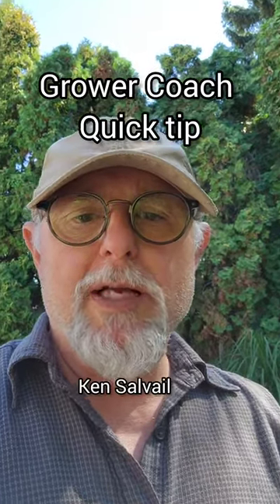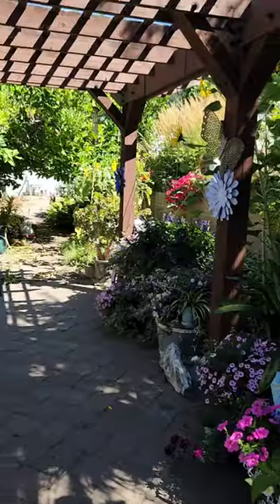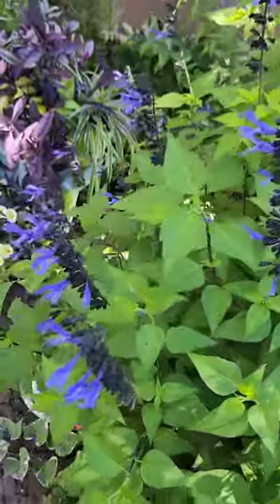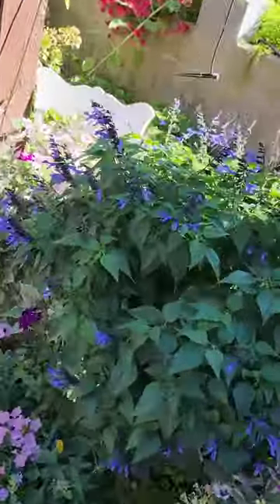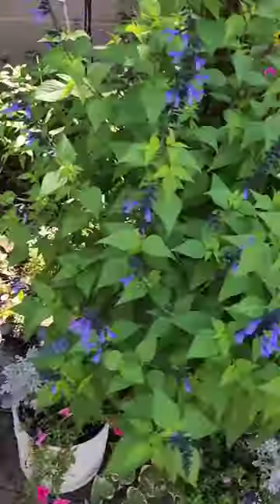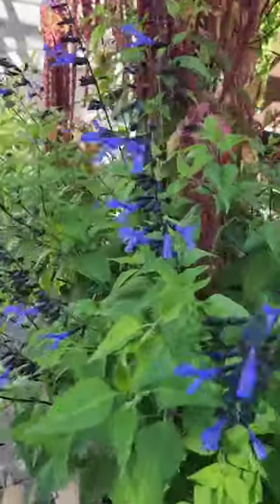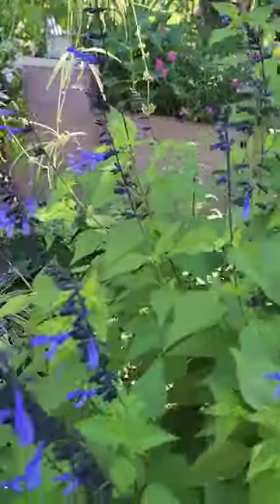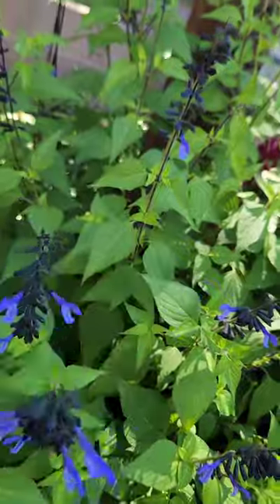Feed the Hummingbirds with the right plant!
When you want to attract hummingbirds and pollinators you must start with the best plant. In this video Ken shows you one of the best plants for the job. This attractive annual plant blooms all summer and does its job to impress the home owner as well as the wildlife. When it comes to the birds and the bees this one is hard to beat!